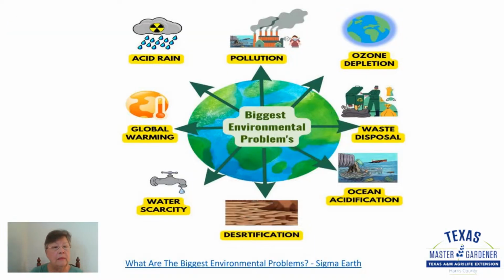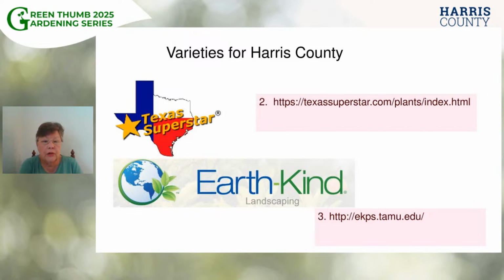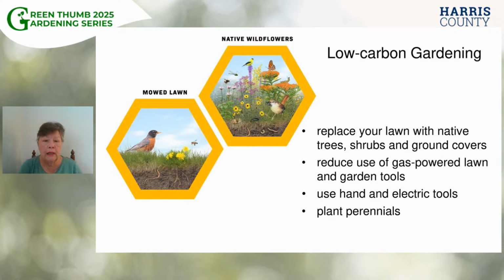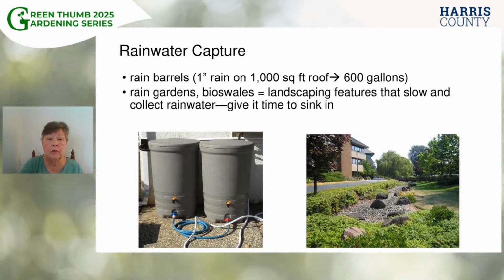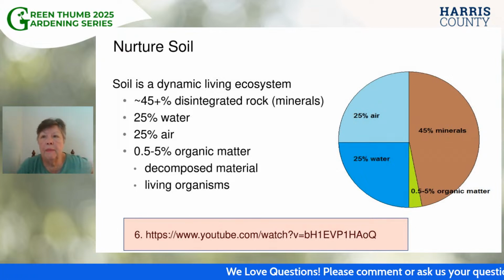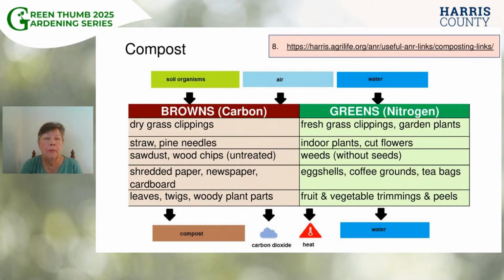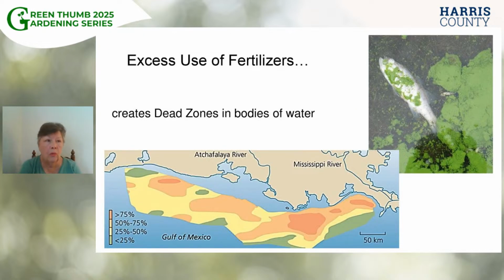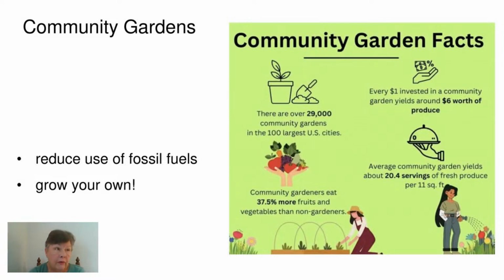The Green Thumb: Sustainable Gardening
Join us every month for The Green Thumb. This month's theme is Sustainable Gardening. Learn resources and methods to promote biodiversity and a balanced ecosystem in our gardens.